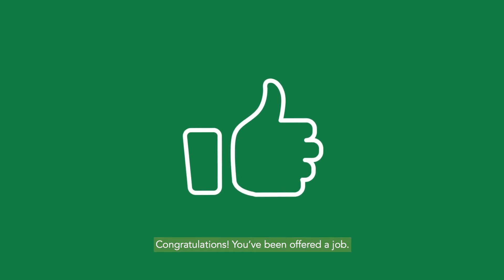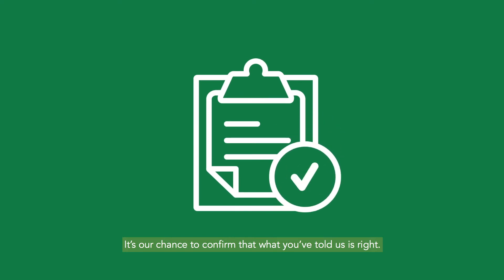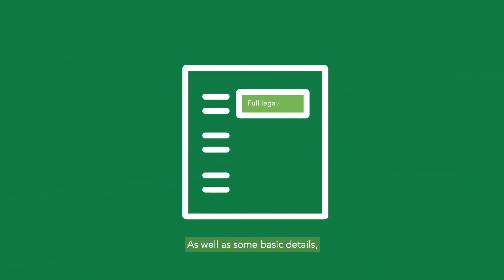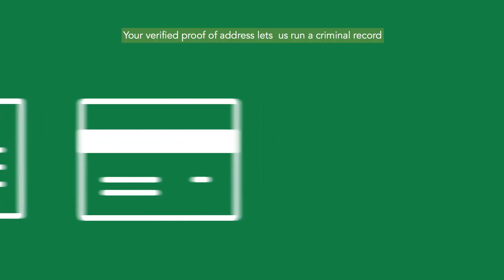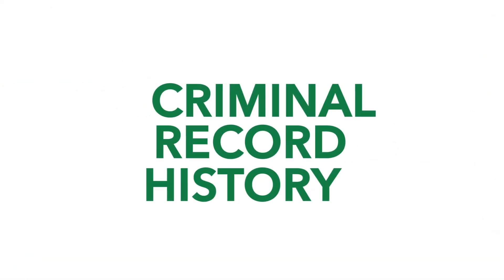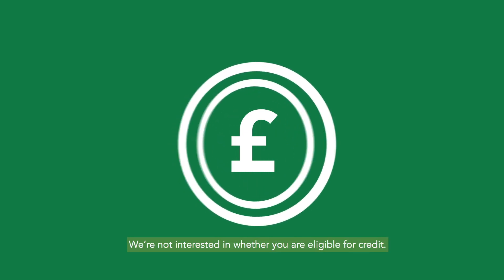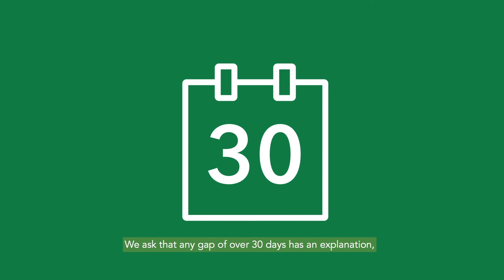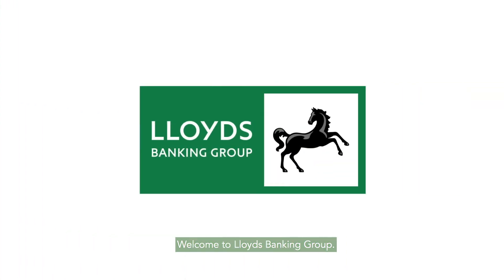Pre-Employment Vetting explained